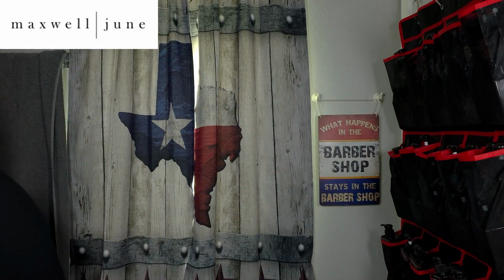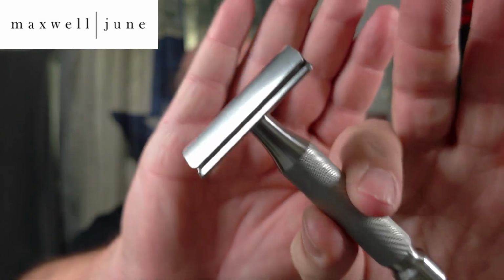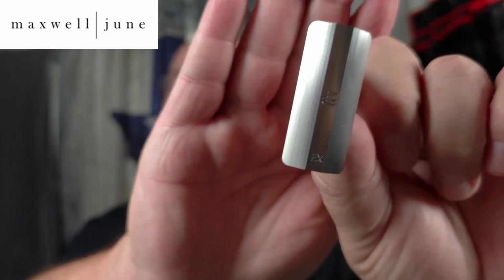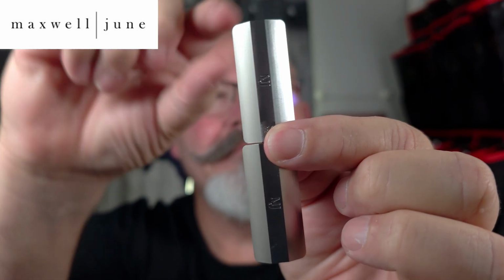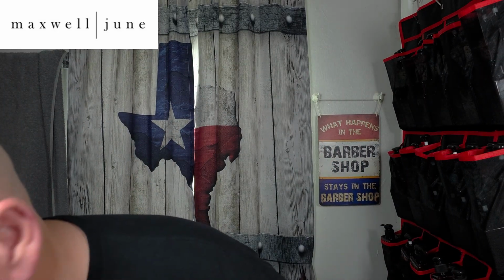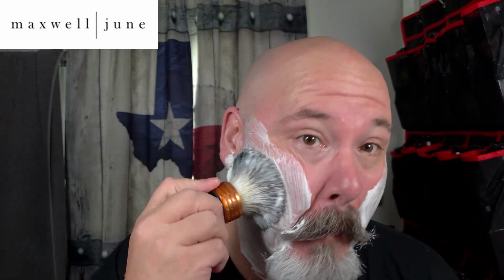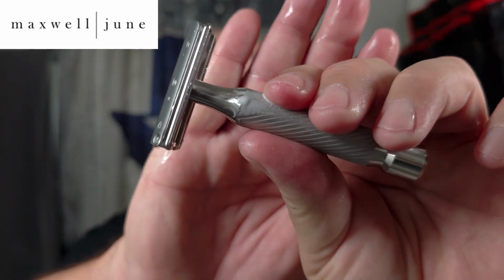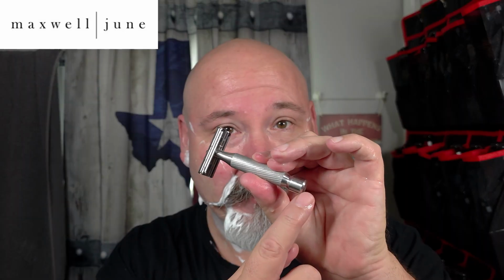Product Spotlight - Maxwell June's new 3 piece razor!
Maxwell June's new 3 piece razor will be available Wednesday September 3rd